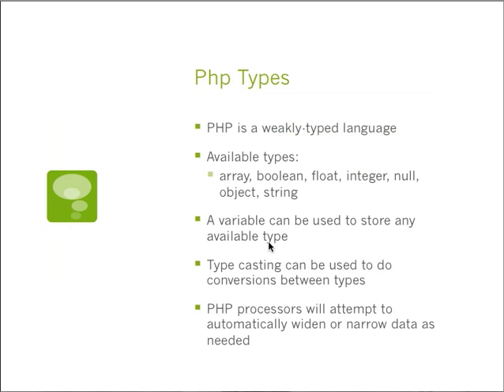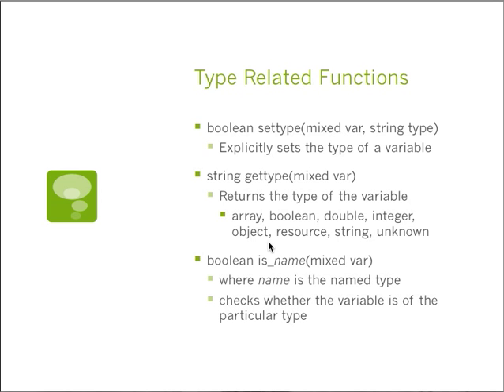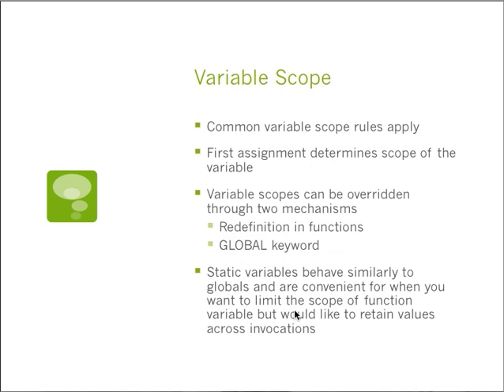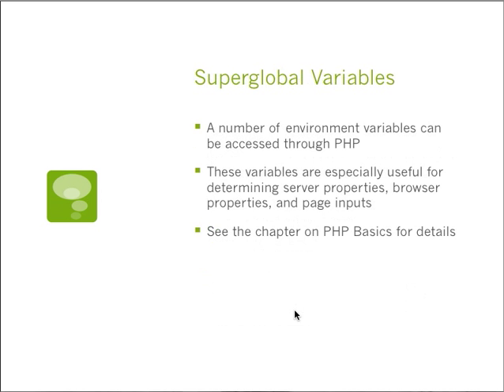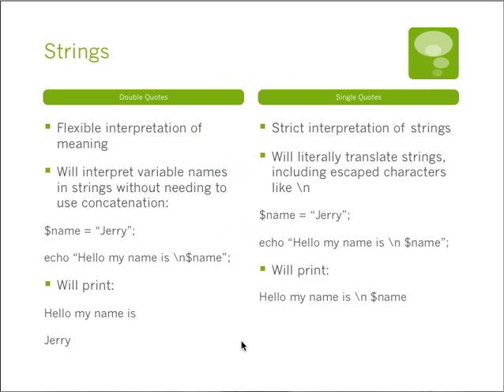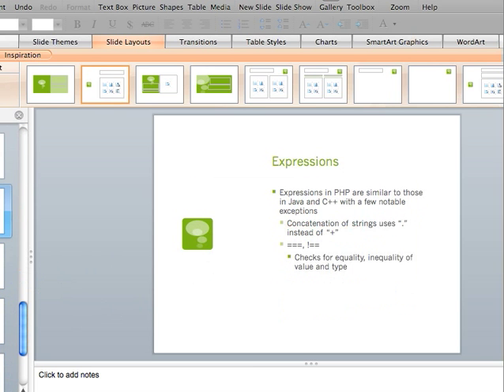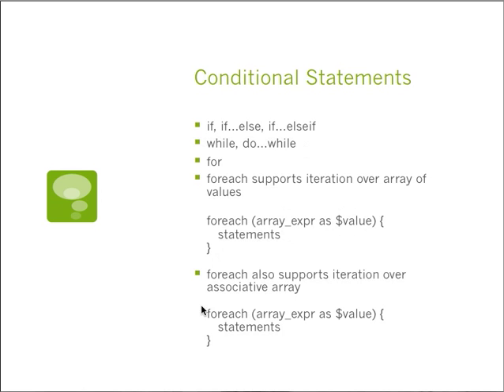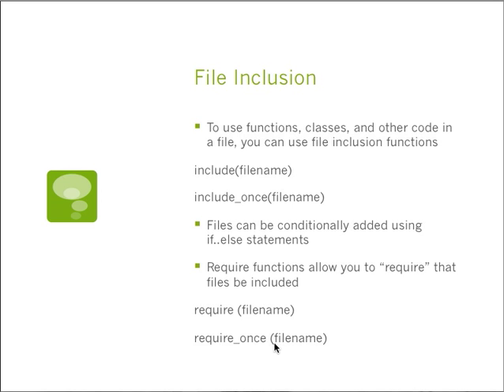Php Basics Part 2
Provides a general overview of Php.  Used in a course at MU. Makes some reference to in-class discussion but still provides enough of an overview for general use.